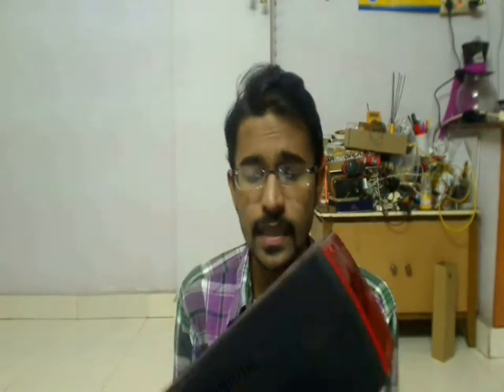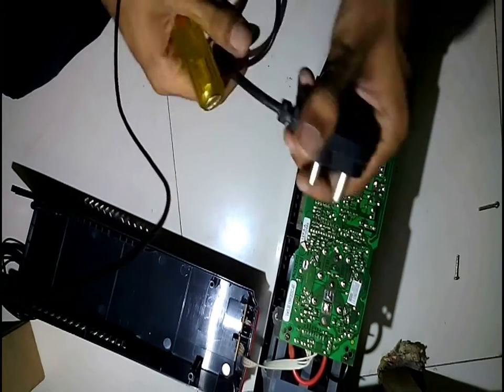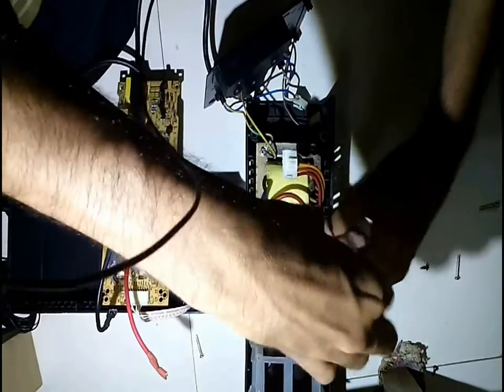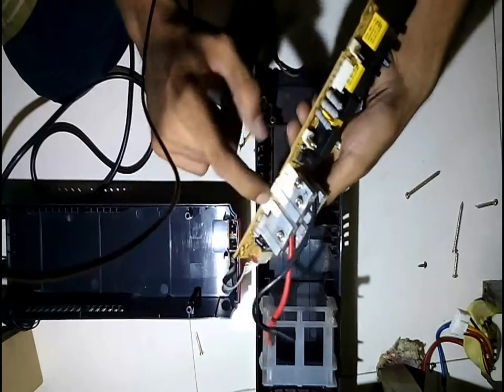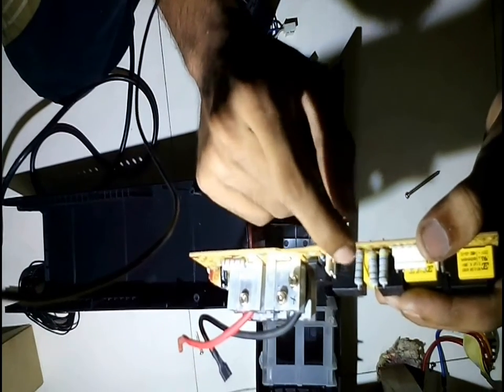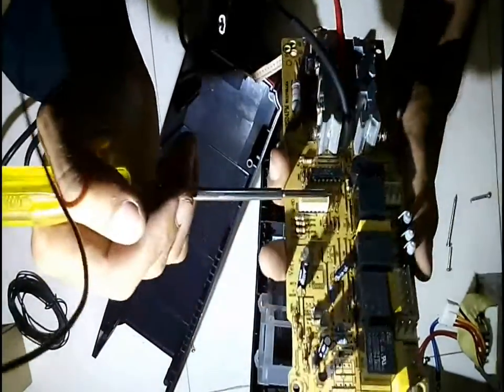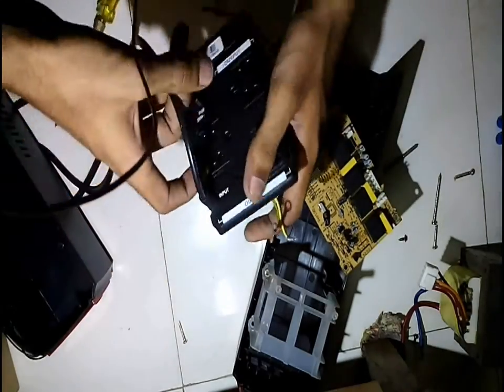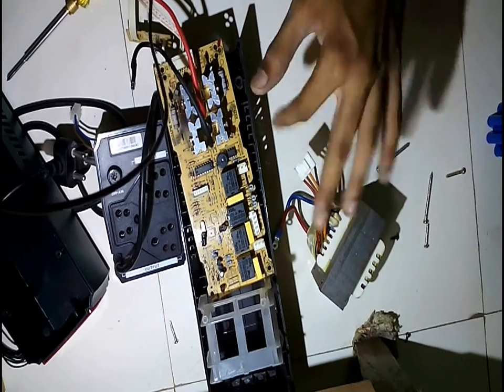E-CYCLE : SALVAGING COMPONENTS FROM DEAD UPS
In this video we will open a dead UPS and we will see what parts can we salvage for our future projects.